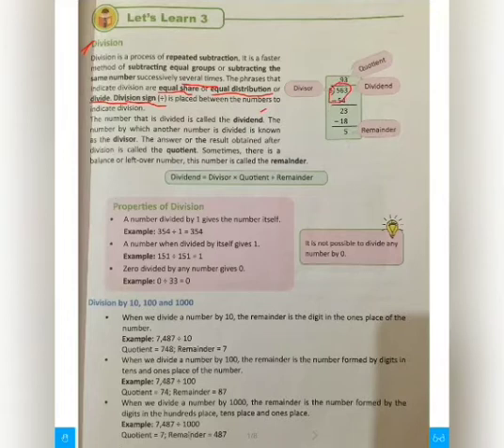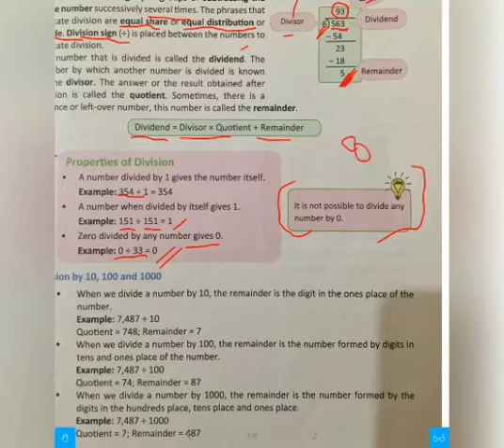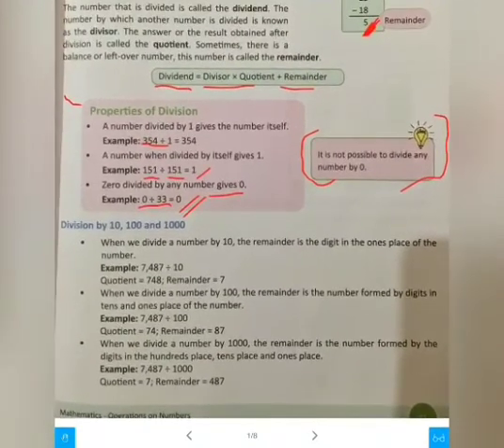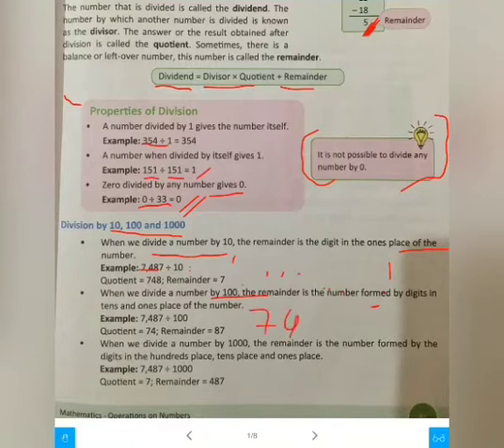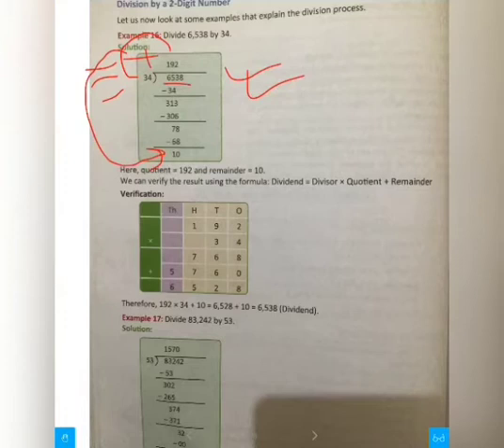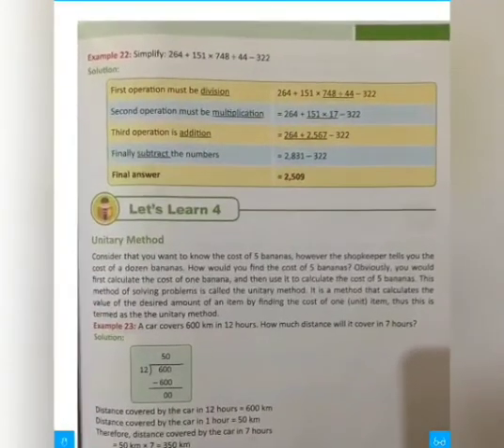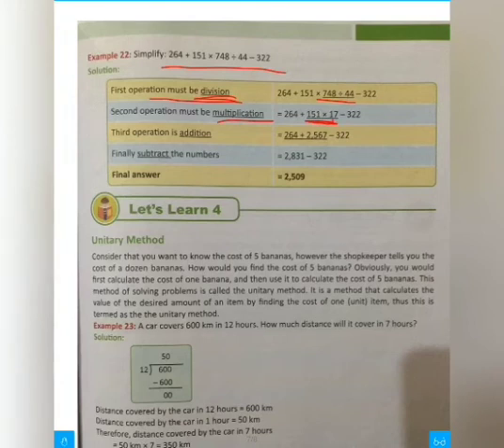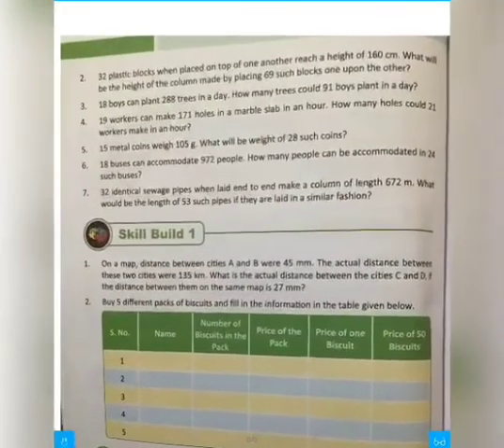MLZS JHANSI CLASS 5 Mathematics Chapter 2 Rules of Division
MLZS JHANSI CLASS 5 Mathematics Chapter 2 Rules of Division By Mohit Sir